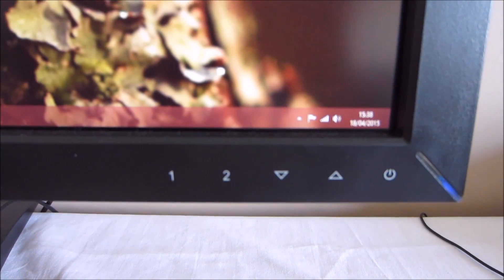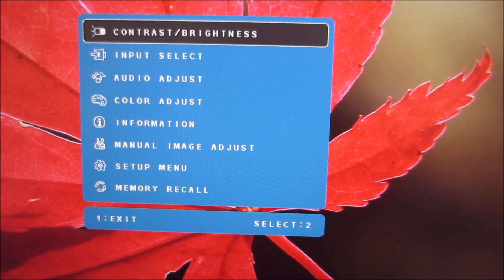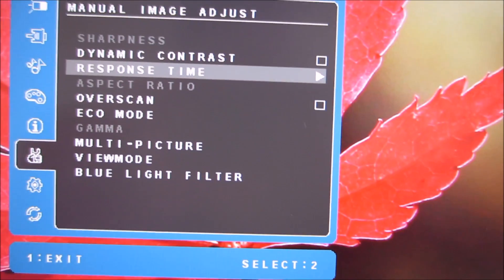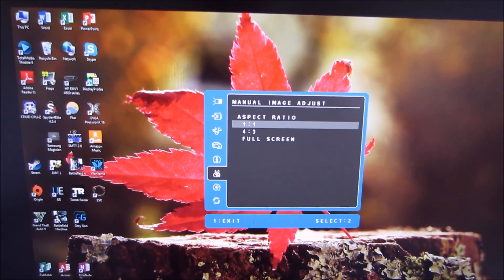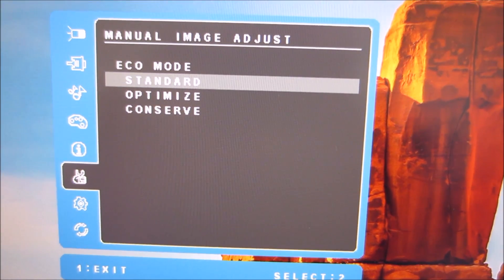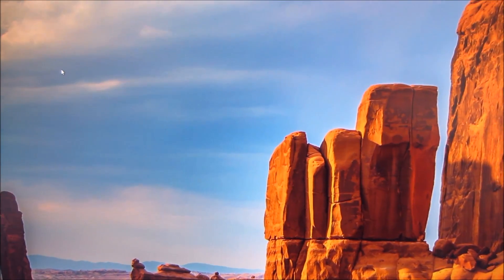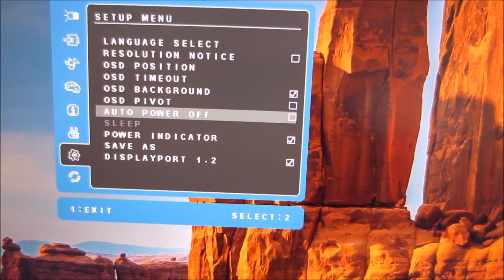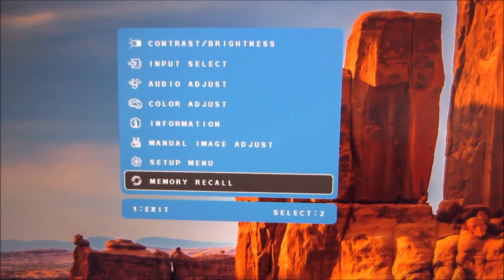ViewSonic VP2780-4K Menu System (OSD)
A look at the OSD (On Screen Display) menu system of the ViewSonic VP2780-4K. Refer to the written piece for further analysis and information on supporting our work.